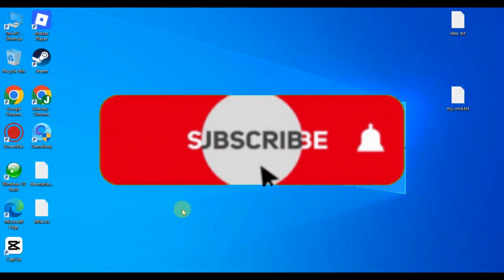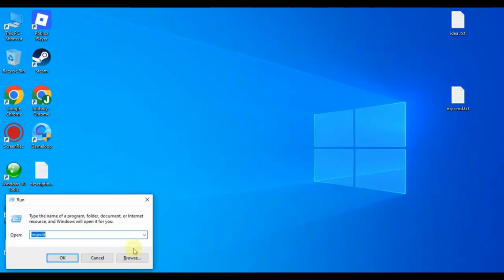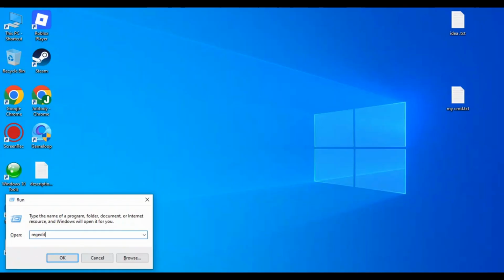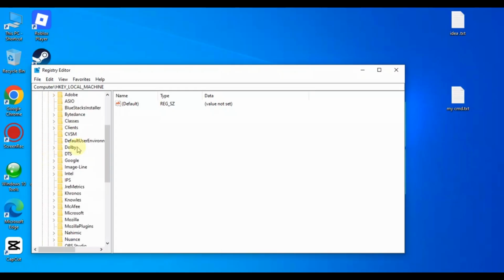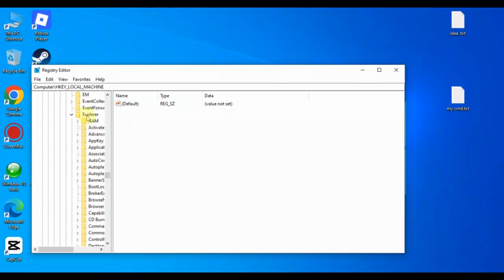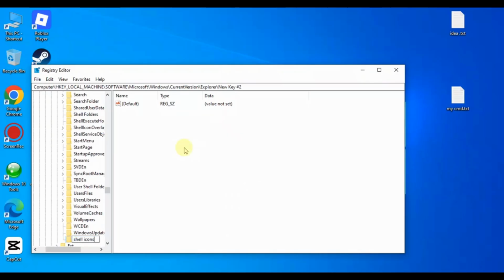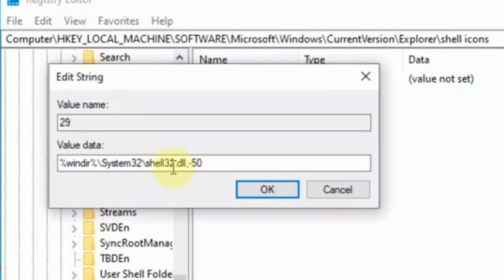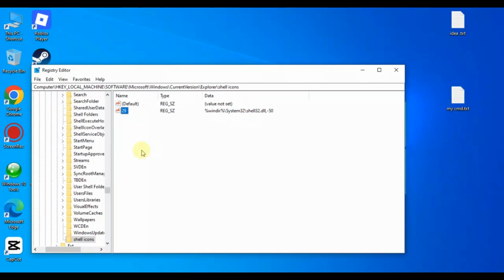How To Remove Desktop Icon Arrow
Learn how to remove shortcut arrows from desktop icons on Windows 10 with this easy step-by-step tutorial. In this guide, I show you how to customize your desktop by removing the small arrow icons from shortcuts for a cleaner look. If you want a more minimal and stylish desktop, follow this complete guide.

In this video, you’ll learn how to use Registry Editor or a simple method to remove shortcut arrows safely. I also explain how to restore the arrows if needed and avoid common mistakes while editing system settings. By the end of this tutorial, you’ll know exactly how to remove desktop icon arrows in Windows 10.